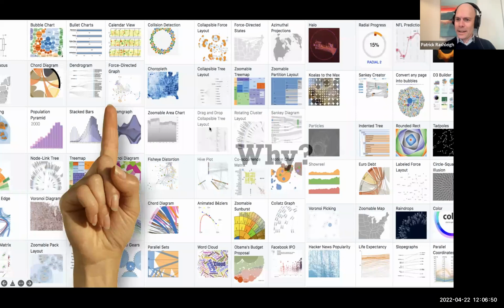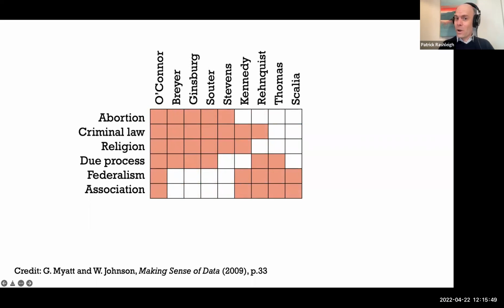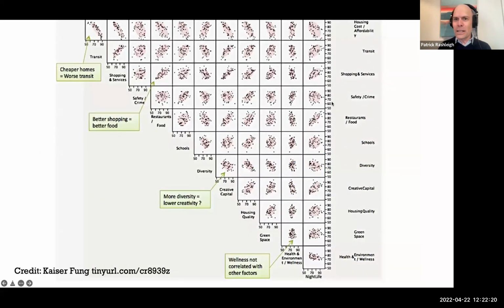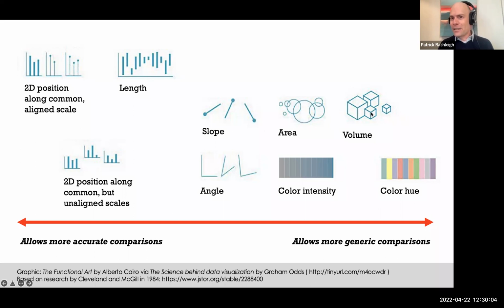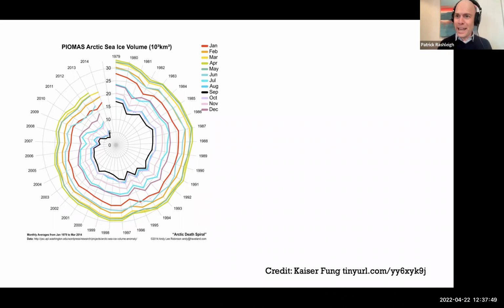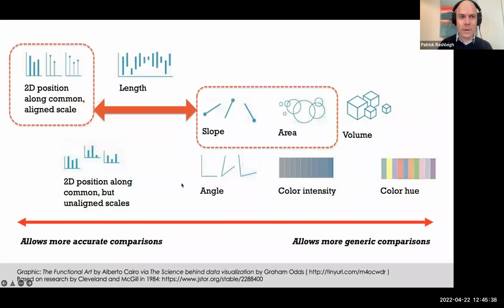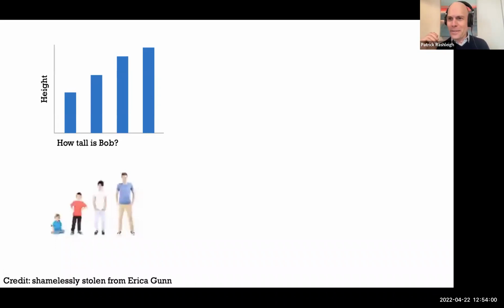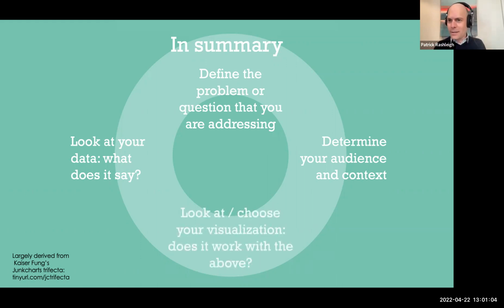Data Visualization Seminar with Patrick Rashleigh - 4/22/22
Data Visualization from 10,000 feet: A Quick Introduction to Visual Communication:  Poised to plunge into data visualization, making the latest-and-greatest fancy interactive extravaganzas? Well, hang on—before pulling out all the tools, let’s take a step back and think about some basic principles of visual perception, design and representation, and communicating to an audience.